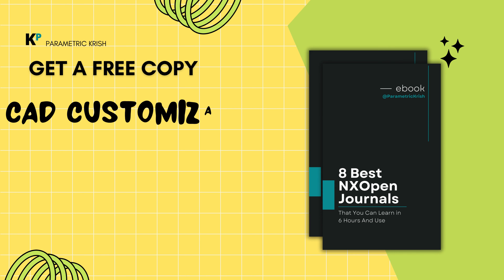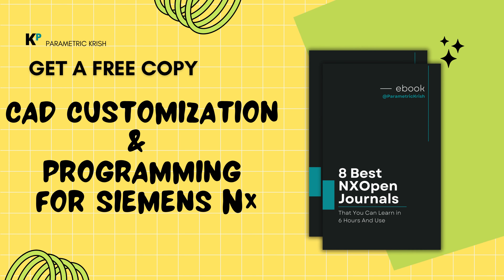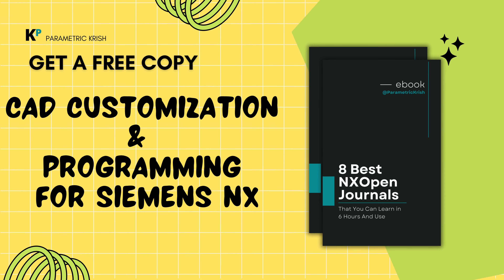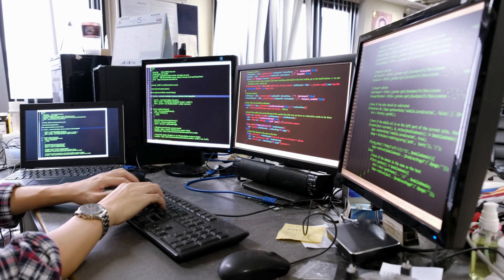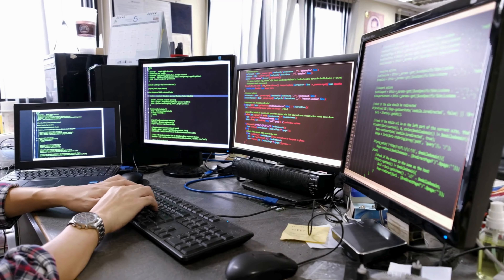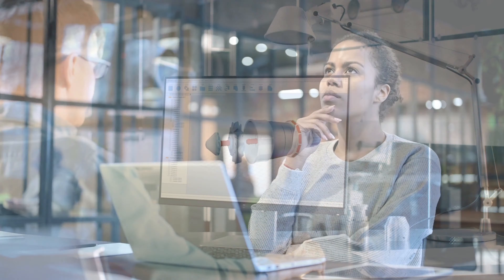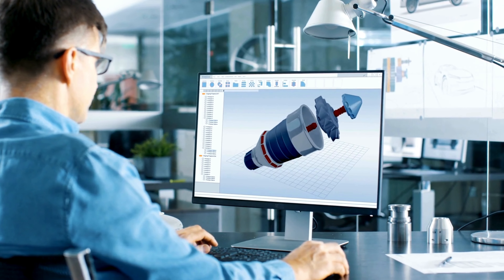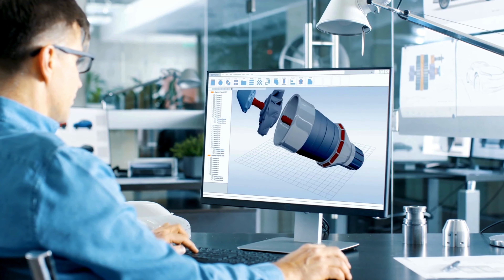Ebook for CAD Custumization & Programming for Siemens NX | NXOpen Customization & Programming | K&P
Unlock the full potential of Siemens NX with our comprehensive ebook on CAD customization and programming. Dive deep into advanced techniques, tips, and best practices to enhance your NX experience. Whether you're a beginner or an experienced user, this ebook is your ultimate guide to mastering CAD customization.

Who is This For:
If you're a Mechanical Engineer eager to level up your skills in design automation, particularly using NXOpen customization and automation, you're in the right place! Whether you're a beginner seeking to dive into the world of automation or an experienced pro looking to refine your techniques, my channel is tailored just for you. Let's embark on this journey together to unlock the full potential of design automation and revolutionize the way you work! 🛠️💡

Introducing Krishnakant:
Hey there 👋, Krishnakant  is a Tech Professional with a unique background - I started out as a Mechanical Engineer, but now I'm all about Design Automation. As a mentor, he passionate about empowering Mechanical Design Engineers like you to skyrocket productivity through the magic of Design Automation and help you grow better in your career. Join me on this mission to transform the workplace for 100,000 engineers and beyond! 🚀🚀

Start your journey with the easiest book available! Download the eBook and begin your learning journey of NXOpen Customization & Programming for FREE!